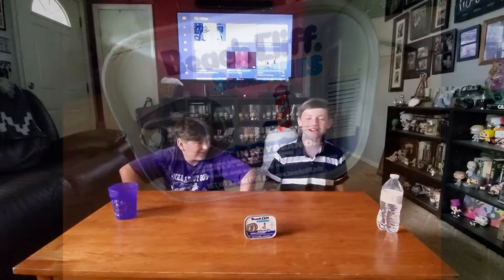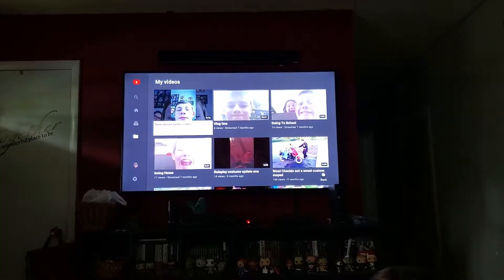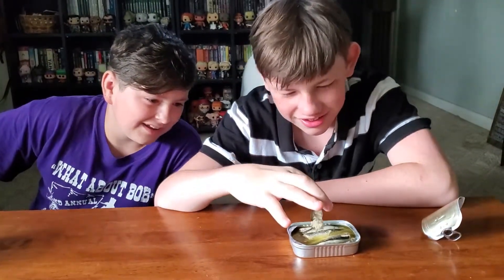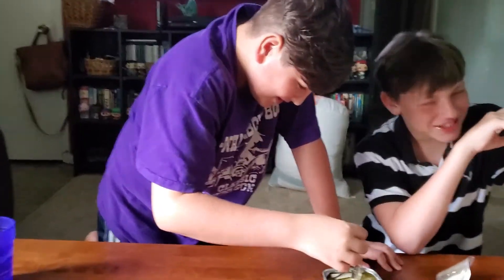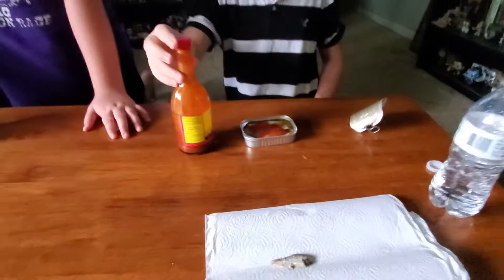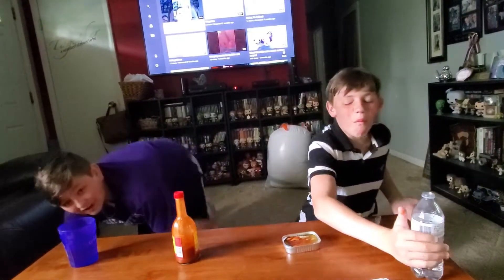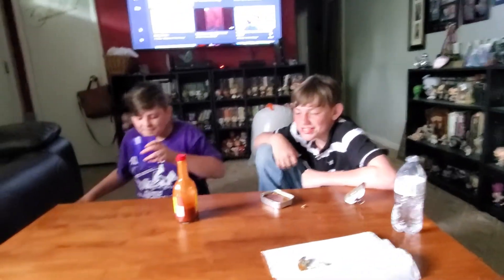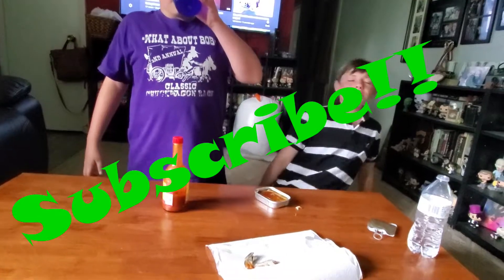Trying canned fish for the first time! Sardine Challenge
Trying canned sardines for the first time!  Sardine Challenge.

Comment on what you would like for me to try next.